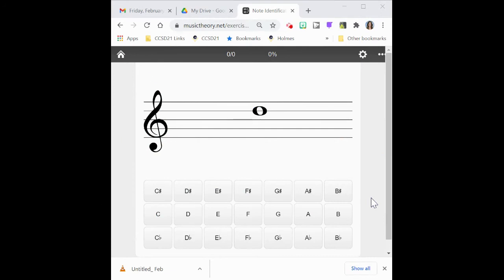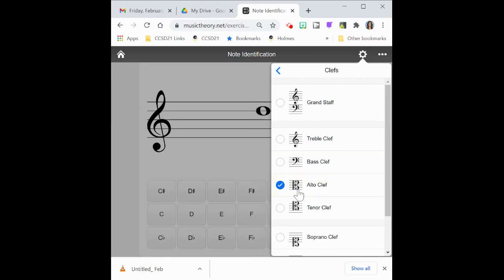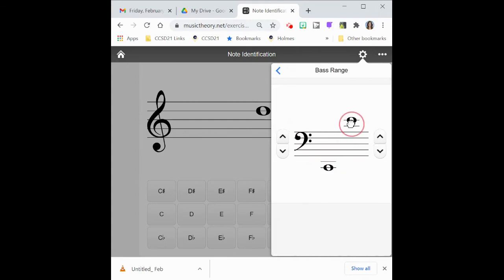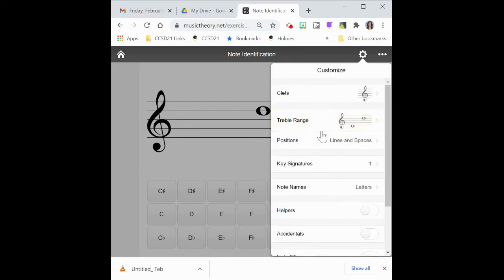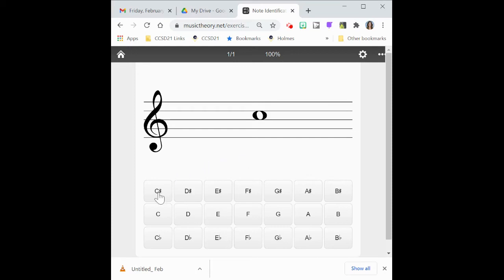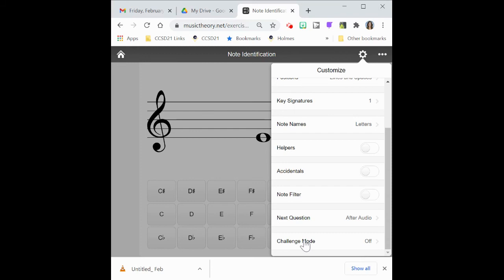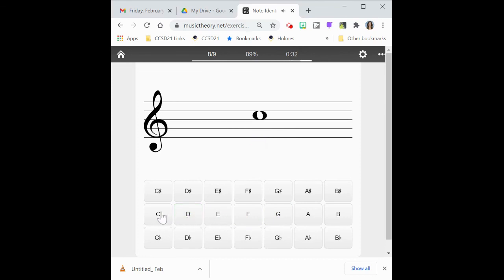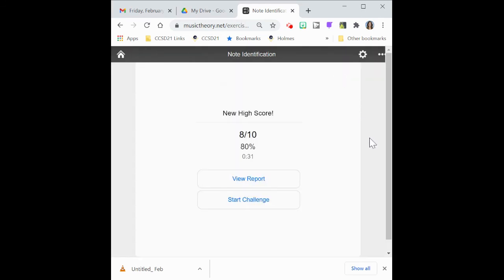Practice Your Note Names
This video teaches beginning orchestra students how to set the parameters for using the note identification option on the musictheory.net website.